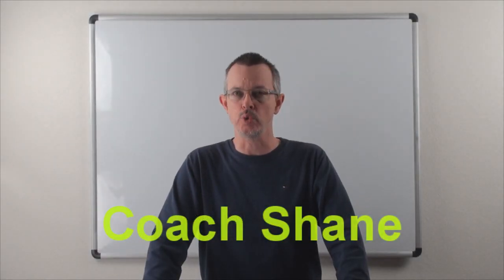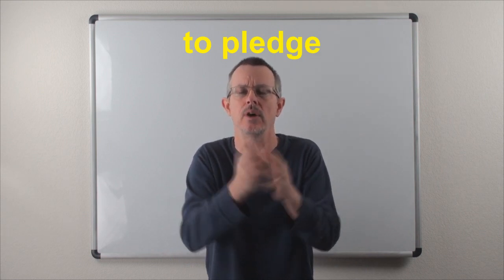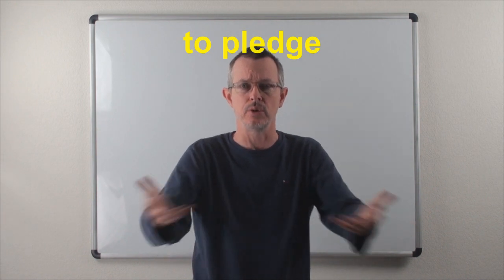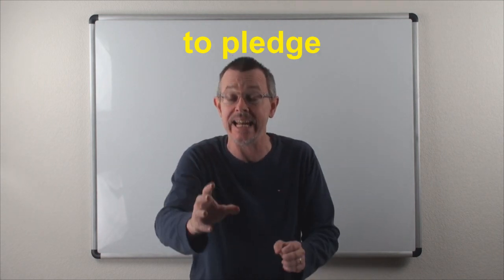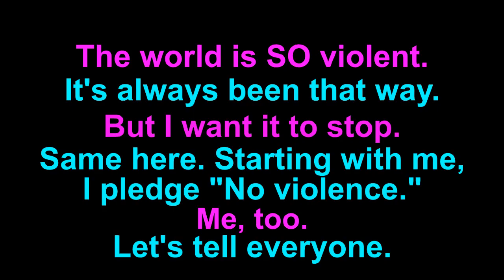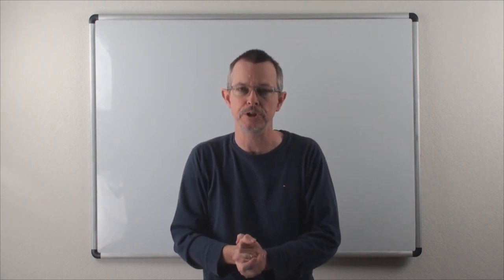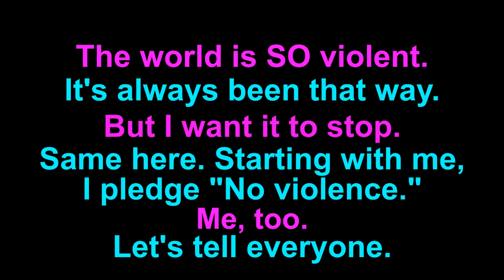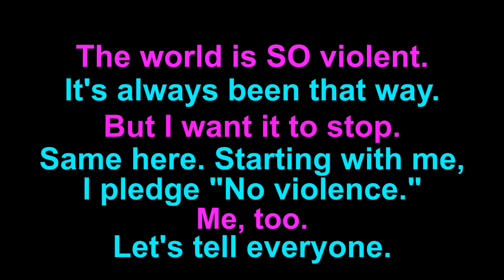Learn English: Daily Easy English 0882: to pledge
Today's E-cubed: to pledge
The world is SO violent.
It’s always been that way.
But I want it to stop.
Same here. Starting with me, I pledge no violence.
Me, too.
Let’s tell everyone.